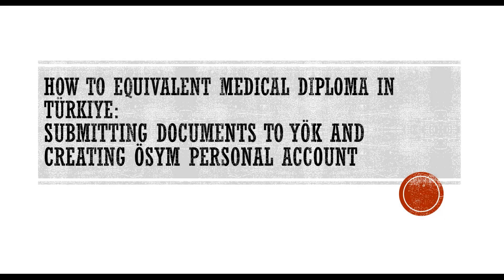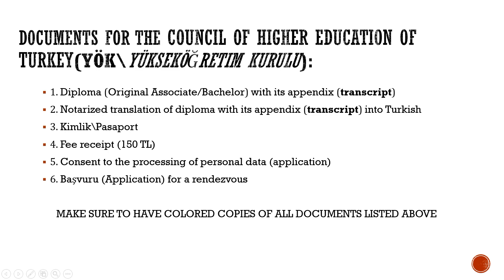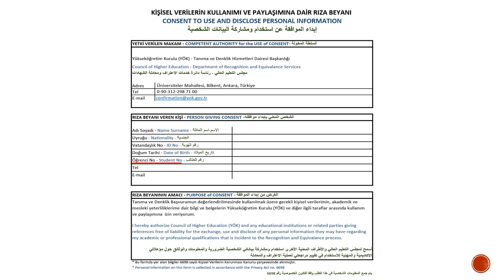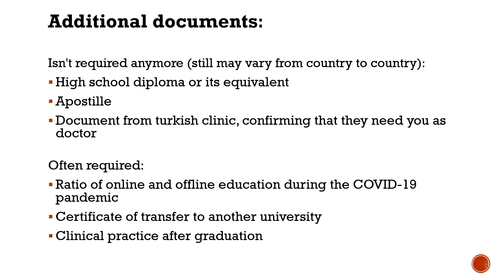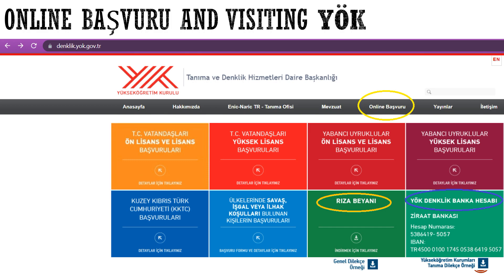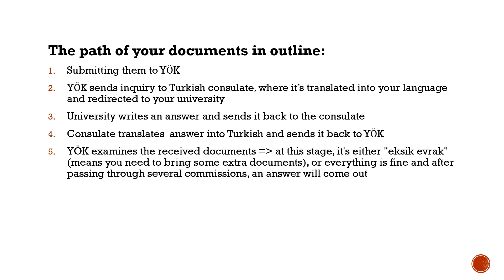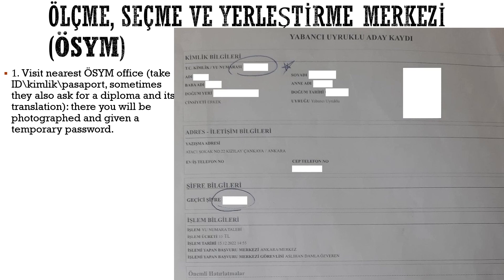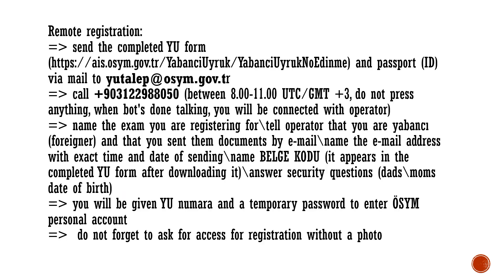Medical residency in Türkiye: submitting documents to YÖK | ÖSYM personal account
First part of video series where I talk about verifying foreign medical diploma (ASSOCIATE’S and BACHELOR'S DEGREE) and entering medical residency in Türkiye.

My telegram group (don't mind it being on russian, you can easily reach out for me there):

ForUs - biggest telegram channel dedicated to international medical graduates in Türkiye. Again - mostly inhabited by russian speakers, but there are plently of people who speak english too:
Timestamps:
00:00 - beginning
00:18 - documents for YÖK
04:08 - rendezvous in YÖK
06:24 - status of your documents
07:36 - ÖSYM